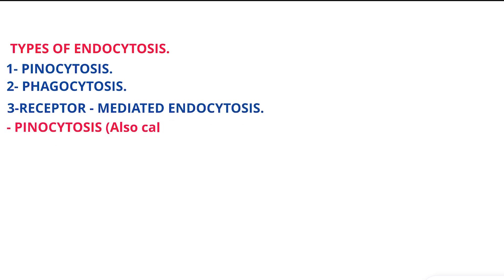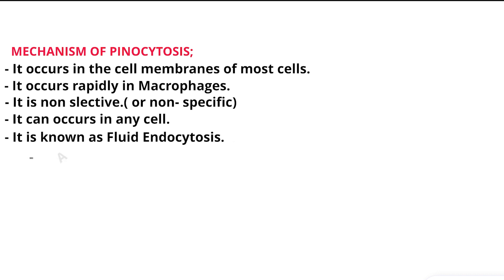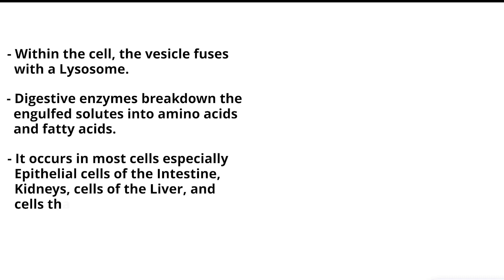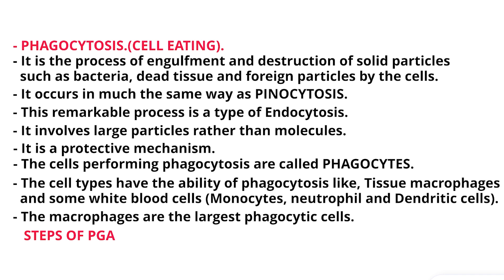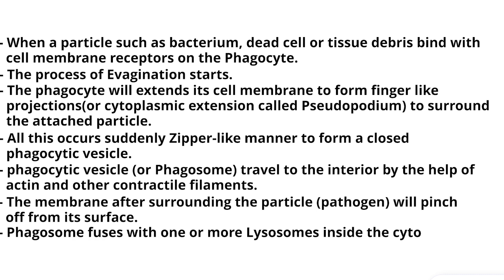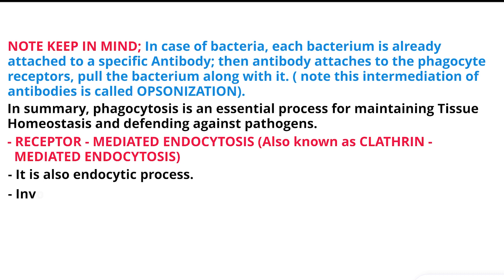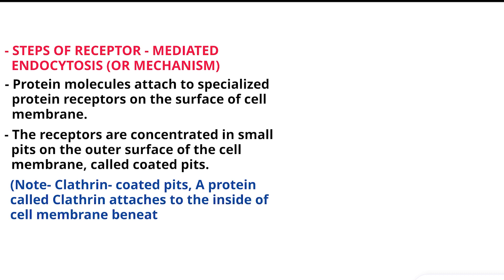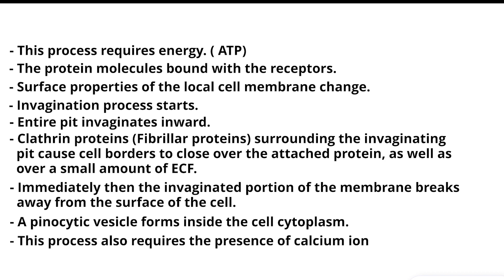DEFINE AND ENLIST TYPES OF ENDOCYTOSIS.CH# 2 LEC#11.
- EXPLAIN THE MECHANISM OF PINOCYTOSIS.
 TYPES OF ENDOCYTOSIS.
1- PINOCYTOSIS.
2- PHAGOCYTOSIS.
3-RECEPTOR - MEDIATED ENDOCYTOSIS.
- PINOCYTOSIS (Also called Bulk- phase endocytosis.)
- It is a endocytic process by which CELL engulf ECF and dissolved
  substance into it.
- It is an Energy- using (ATP) process.
- Large macromolecules, most proteins can enter CELLS.
  (NOTE, Vesicles smaller in size and the substances ingested are in
  solution).
- Also called cell drinking.
  MECHANISM OF PINOCYTOSIS;
- It occurs in the cell membranes of most cells.
- It occurs rapidly in Macrophages.
- It is non slective.( or non- specific)
- It can occurs in any cell.
- It is known as Fluid Endocytosis.
- A droplet of extracellular fluids ( water and
  soluble salts and so on,) is taken into the cell.
- No receptor proteins are involved.
- Cell membrane folds inward and form a
  vesicle containing a droplet of ECF.
- The vesicle "pinch off" from the cell
  membrane and enters the cytoplasm.
- Within the cell, the vesicle fuses
  with a Lysosome.
- Digestive enzymes breakdown the
  engulfed solutes into amino acids
  and fatty acids.
- It occurs in most cells especially
  Epithelial cells of the Intestine,
  Kidneys, cells of the Liver, and
  cells that line capillaries.
- PHAGOCYTOSIS.(CELL EATING).
- It is the process of engulfment and destruction of solid particles
  such as bacteria, dead tissue and foreign particles by the cells.
- It occurs in much the same way as PINOCYTOSIS.
- This remarkable process is a type of Endocytosis.
- It involves large particles rather than molecules.
- It is a protective mechanism.
- The cells performing phagocytosis are called PHAGOCYTES.
- The cell types have the ability of phagocytosis like, Tissue macrophages
  and some white blood cells (Monocytes, neutrophil and Dendritic cells).
- The macrophages are the largest phagocytic cells.
- When a particle such as bacterium, dead cell or tissue debris bind with
  cell membrane receptors on the Phagocyte.
- The process of Evagination starts.
- The phagocyte will extends its cell membrane to form finger like
  projections(or cytoplasmic extension called Pseudopodium) to surround
  the attached particle.
- All this occurs suddenly Zipper-like manner to form a closed
  phagocytic vesicle.
- phagocytic vesicle (or Phagosome) travel to the interior by the help of
  actin and other contractile filaments.
- The membrane after surrounding the particle (pathogen) will pinch
  off from its surface.
- Phagosome fuses with one or more Lysosomes inside the cytoplasm of
  the phagocyte - this fusion is known as Phagolysosome.
NOTE KEEP IN MIND; In case of bacteria, each bacterium is already attached to a specific Antibody; then antibody attaches to the phagocyte receptors, pull the bacterium along with it. ( note this intermediation of antibodies is called OPSONIZATION).
In summary, phagocytosis is an essential process for maintaining Tissue Homeostasis and defending against pathogens.
- RECEPTOR - MEDIATED ENDOCYTOSIS (Also known as CLATHRIN -
  MEDIATED ENDOCYTOSIS)
- It is also endocytic process.
- Involves the inward budding of ( invagination)  the cell membrane.
- Specific macromolecules ( proteins) are slectively taken up.
- Allowing cells to absorb metabolites, Hormones, proteins even viruses.
- The process takes place when a substance binds with the Receptor.
- STEPS OF RECEPTOR - MEDIATED
  ENDOCYTOSIS (OR MECHANISM)
- Protein molecules attach to specialized
  protein receptors on the surface of cell
  membrane.
- The receptors are concentrated in small
  pits on the outer surface of the cell
  membrane, called coated pits.
  (Note- Clathrin- coated pits, A protein
  called Clathrin attaches to the inside of
  cell membrane beneath these pits other
  proteins such as actin and myosin  are
  also present).
- This process requires energy. ( ATP)
- The protein molecules bound with the receptors.
- Surface properties of the local cell membrane change.
- Invagination process starts.
- Entire pit invaginates inward.
- Clathrin proteins (Fibrillar proteins) surrounding the invaginating
  pit cause cell borders to close over the attached protein, as well as
  over a small amount of ECF.
- Immediately then the invaginated portion of the membrane breaks
  away from the surface of the cell.
- A pinocytic vesicle forms inside the cell cytoplasm.
- This process also requires the presence of calcium ions in the ECF.
- Calcium ions react with protein filaments ( actin and myosin)
  beneath the coated pits.
- Calcium ions provide the force for pinching the vesicles away
  from the cell membrane.
- In summary, RME is fundamental for maintaining
  cellular function, regulating  signaling pathways, and ensuring
  efficient Nutrient uptake.